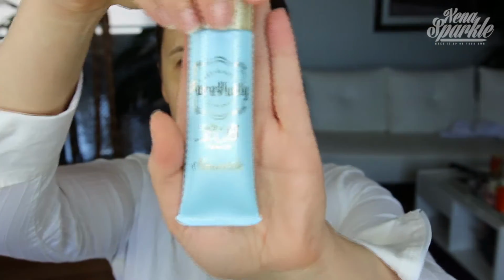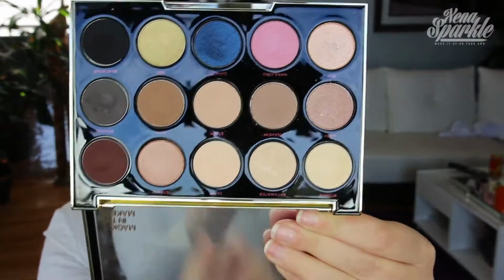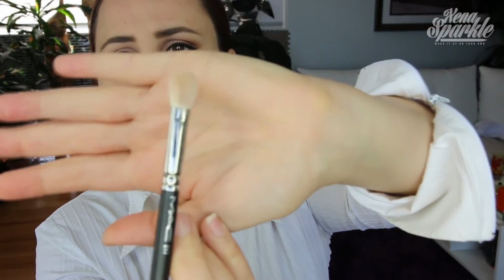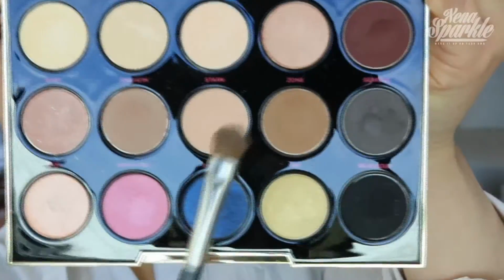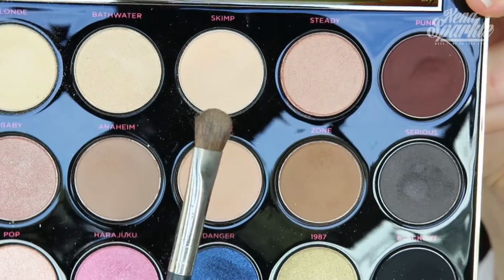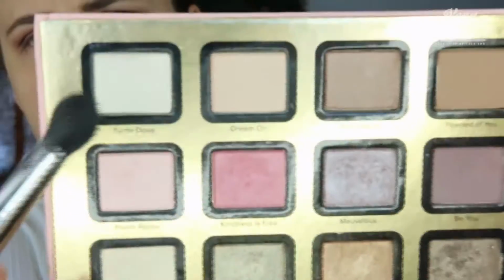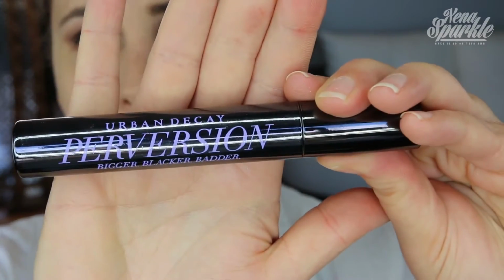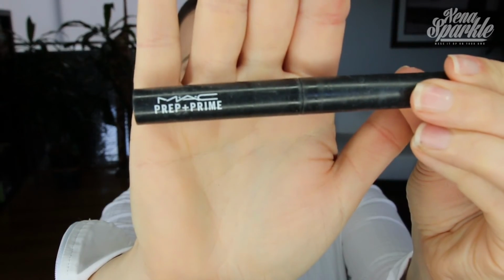Cabin Crew Makeup Tutorial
Tutorial begins at: 02:16

Hi everyone!

Today I've decided to translate my love of all things 'aircraft' and 'flying' into the form of a cabin crew makeup tutorial.

Different airlines have different makeup and hair standards, and for this tutorial I've used the Emirates Cabin Crew makeup guidelines which are very strict. i.e no shimmer, glitter, bronzer, no fake lashes, only blue toned red lipstick and peach or pink blusher.

This tutorial is for everyone, regardless of whether you're part of a flight crew. If you've flown with Emirates or even seen their advertising you'll see how beautifully polished and glamorous the cabin crew looks, even after a 14 hour long-haul flight.

If you're looking to replicate this makeup for an everyday elegant look, then this is definitely the tutorial for you!

Â­

Â­

Coming up: A Xena Sparkle bright colour classic!

What I'm loving right now: Beautifully bold red lips *kiss*